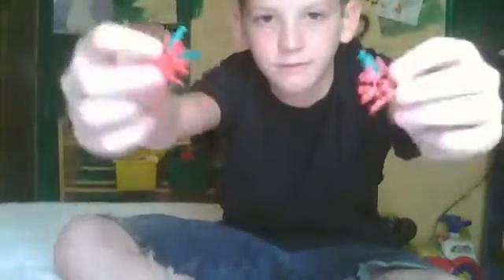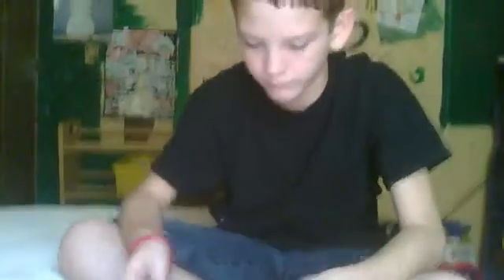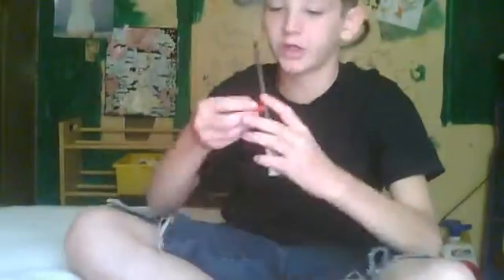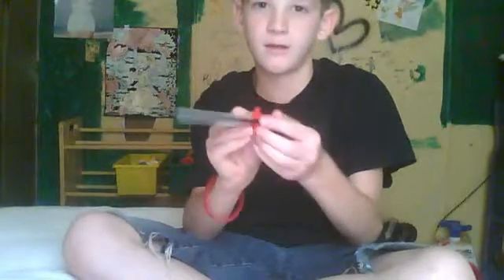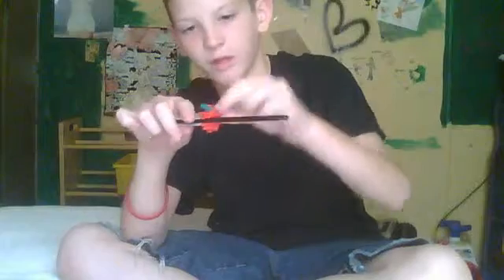Webcam video from August 20, 2012 5:24 PM